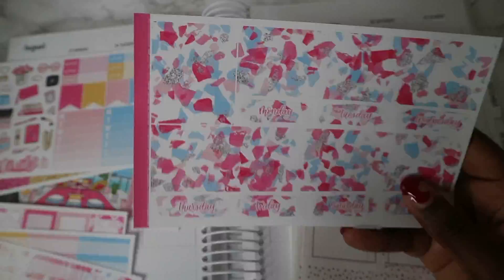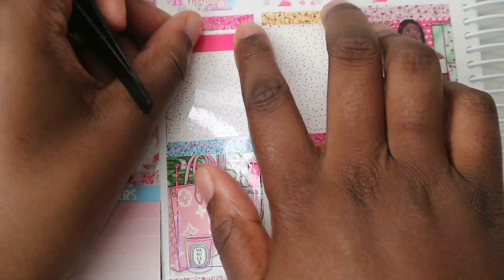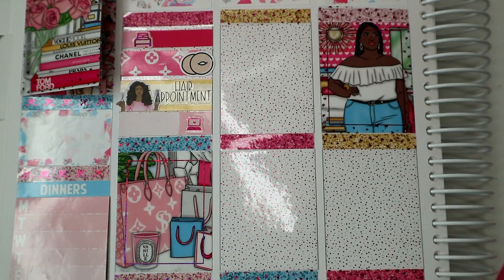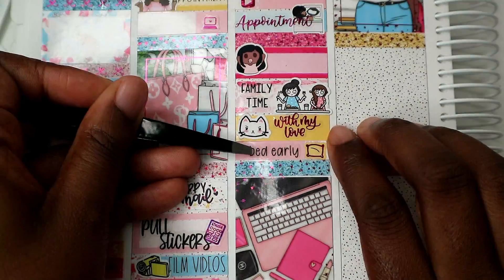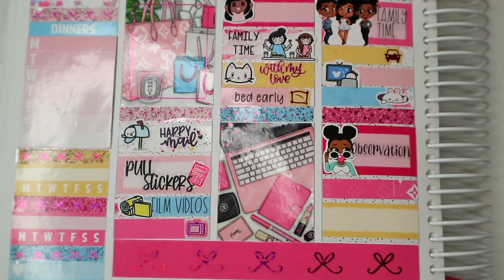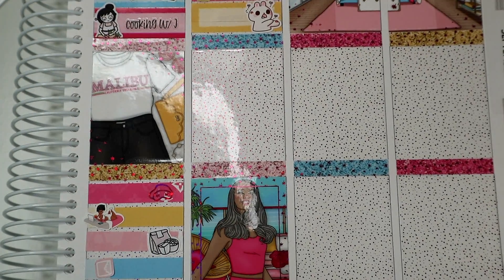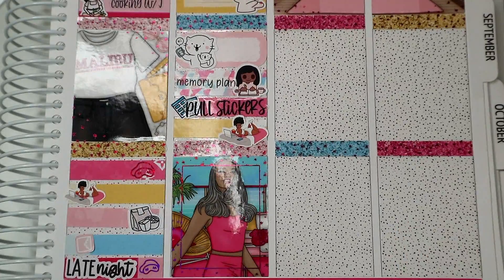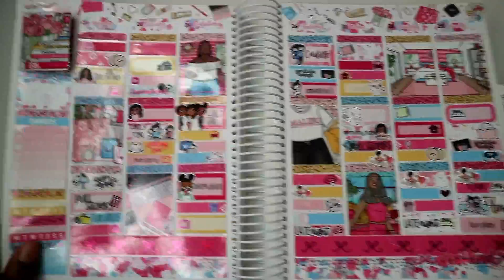Plan With Me | ScribblePrintsCo // 7 Year PlanWithAds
Today I am planning for the week of August 23rd to 29th.

Tombow Mini Correction Tape

Tombow Mono Correction Tape

Slice Tool

Planner Instagram: PlanWithAds
Main Instagram: NaturallyAds
Hair Instagram: Hairbyads